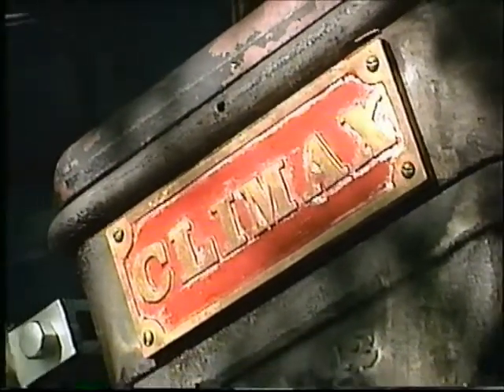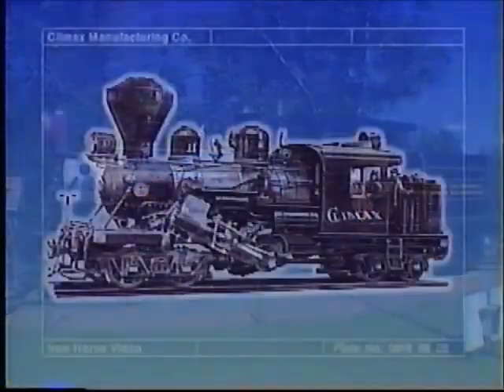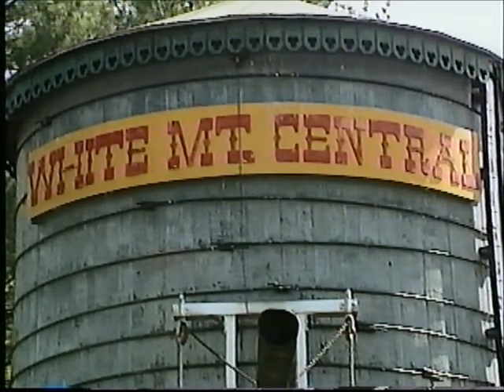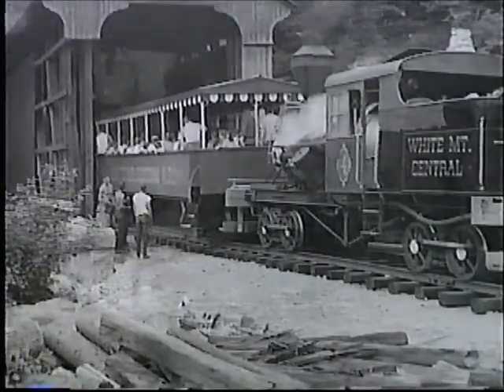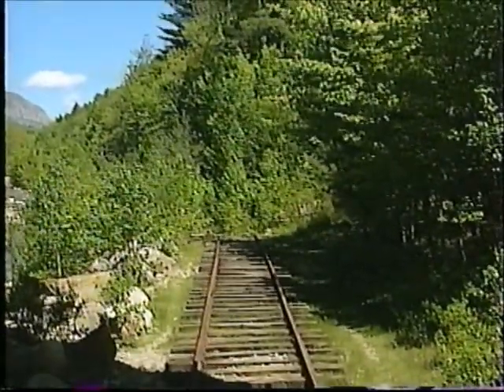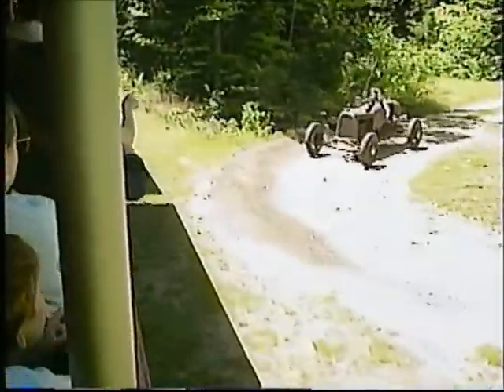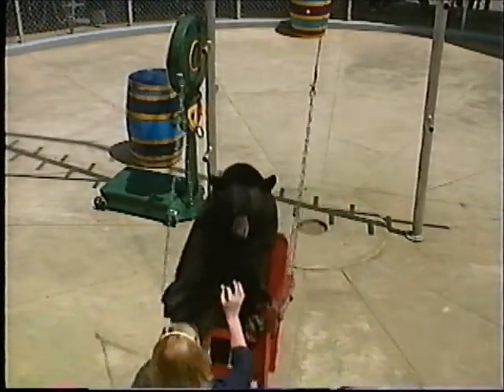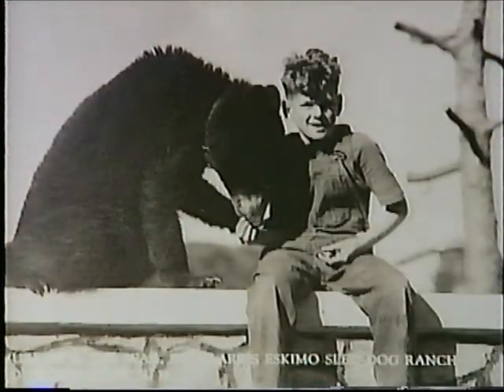White Mountain Central Railroad Video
White Mountains Central Railroad - At Clark's Trading Post